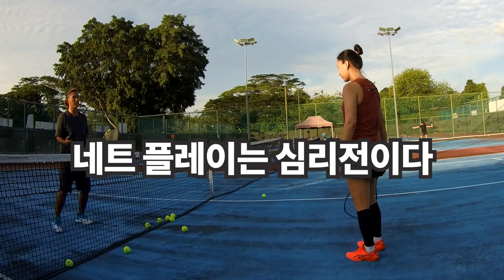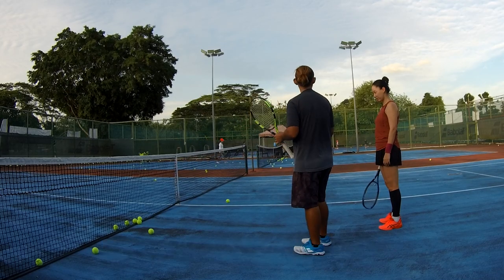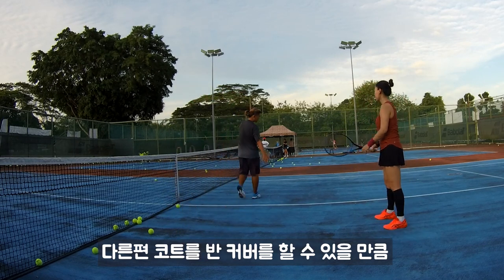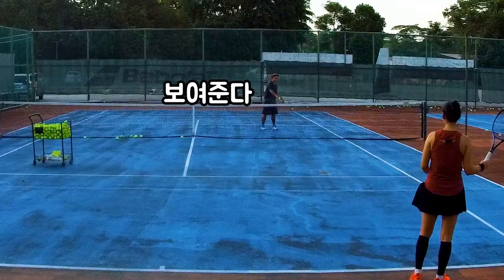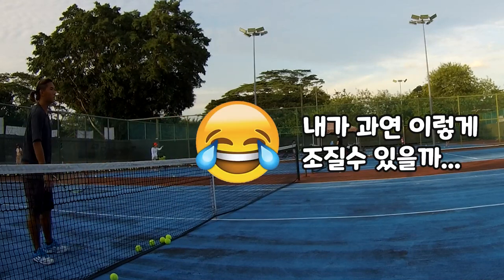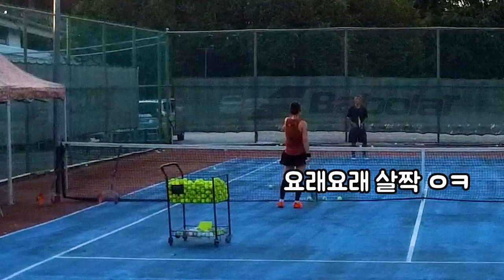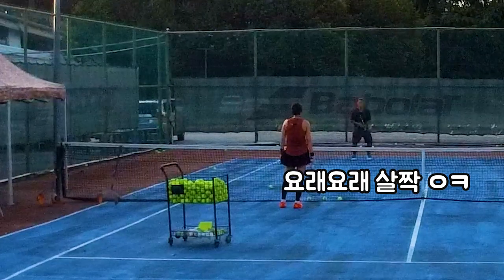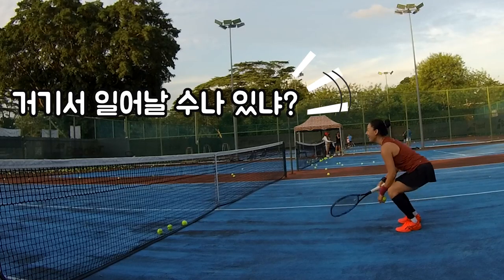가만히 있는다고 발리 기회가 오는게 아니지요! 찾아가서 따보자 포칭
재빠른 선수들 부럽습니다..